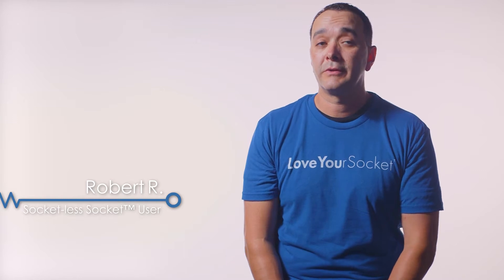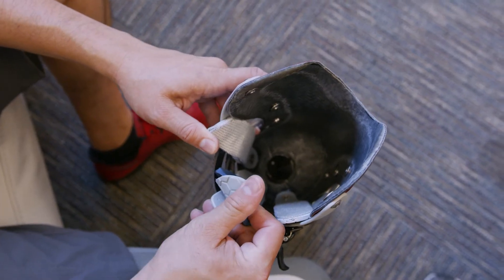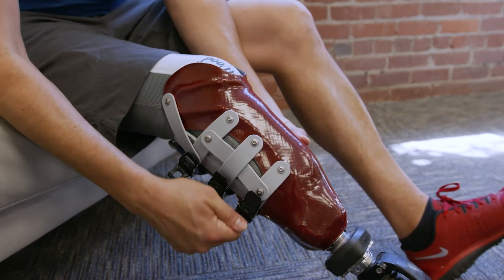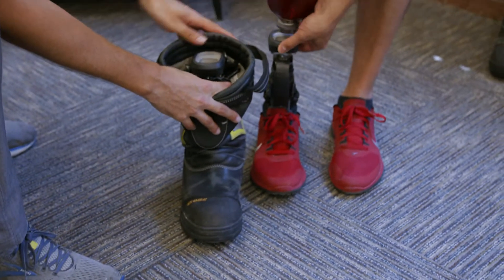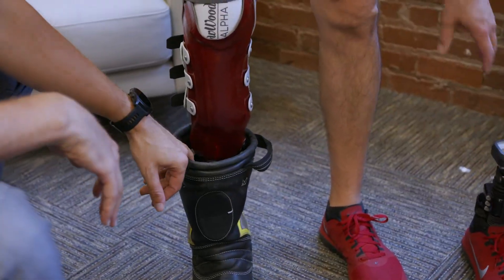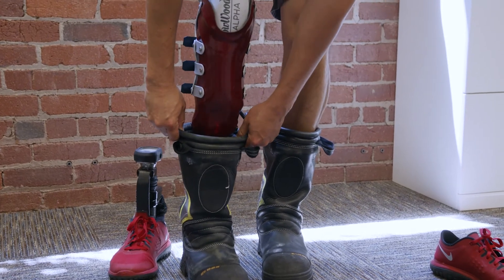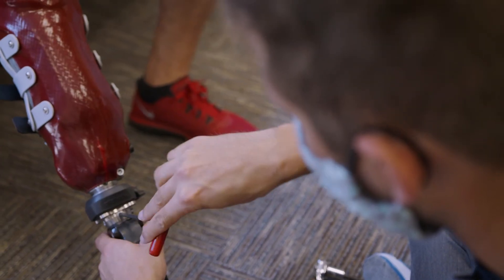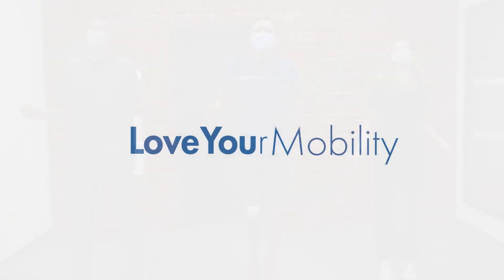Robert R - Patient Testimonial